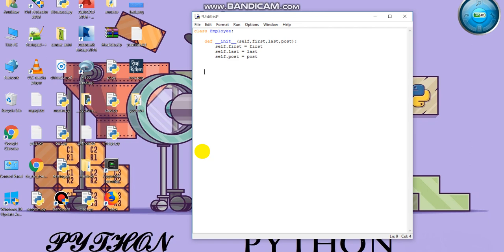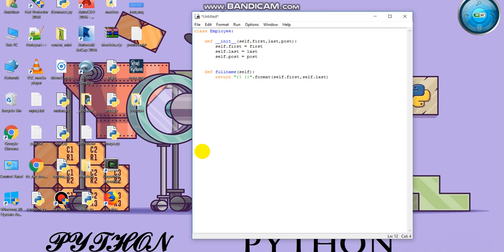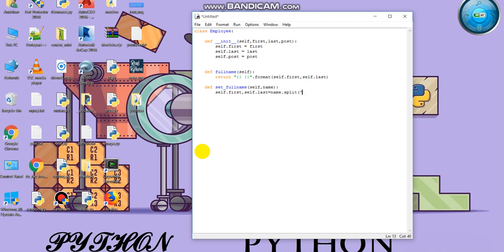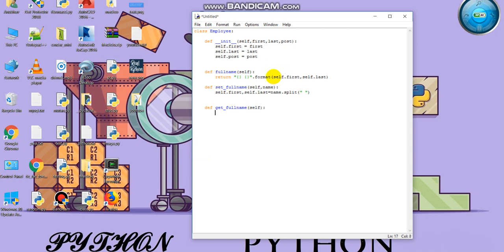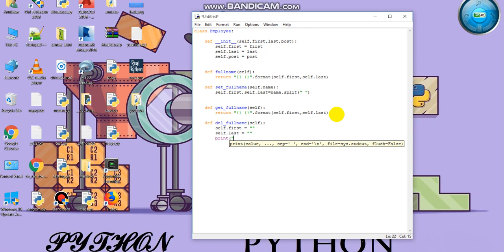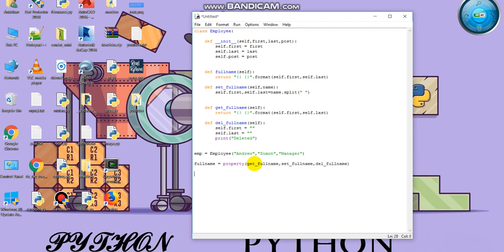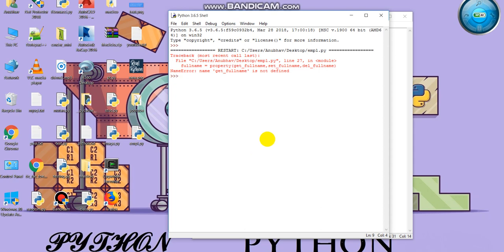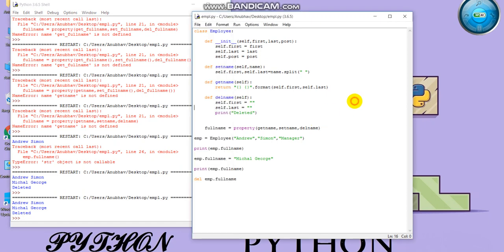classes property without decorator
In this I am explaining about the classes in python about the property method used in classes.The working of this function without using decorator